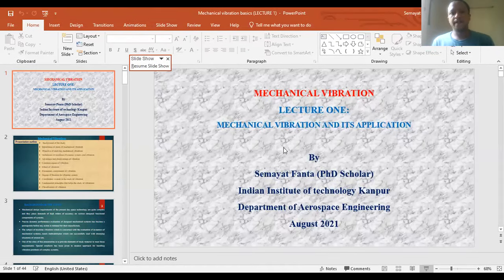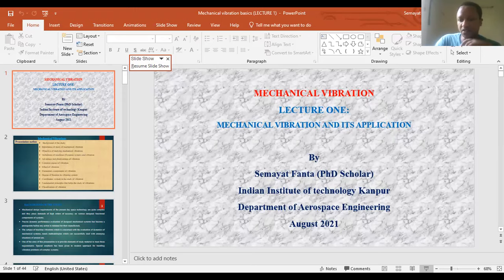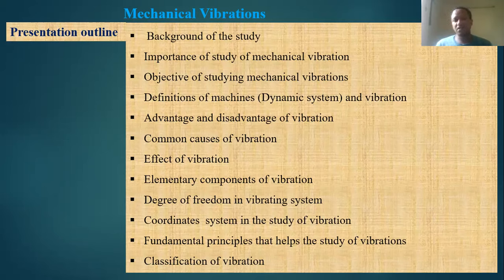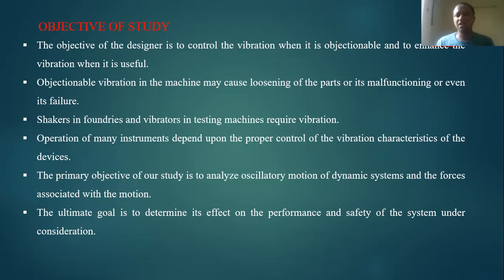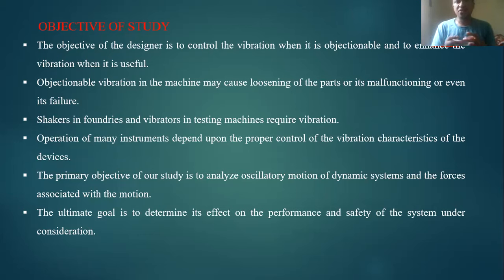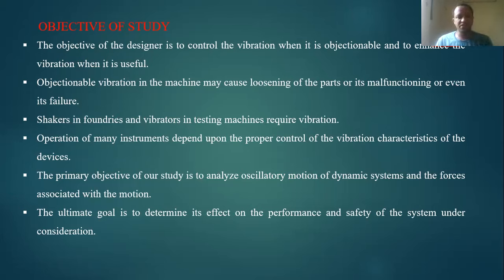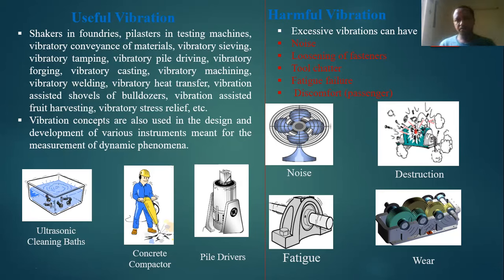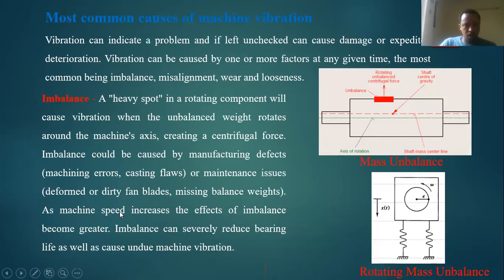Mechanical Vibration Lecture 1: Introduction and definition of basic terms of vibration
The lecture on mechanical vibration starts with a brief discussion of the history and importance of vibrations. The modeling of practical systems for vibration analysis along with the various steps involved in vibration analysis are discussed. A description is given of the elementary parts of a vibrating system stiffness, damping, and mass (inertia). The basic concepts and terminology used in vibration analysis are introduced. Effects of vibration on our daily life, the definition of DOF, continuous and discrete systems are discussed in detail.